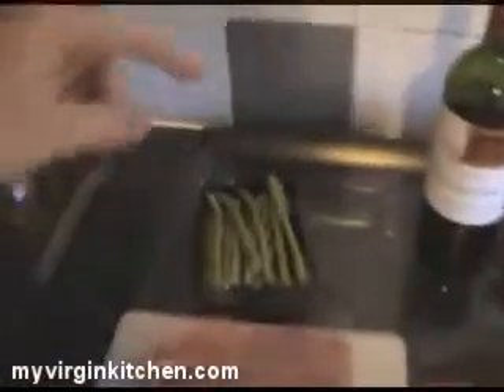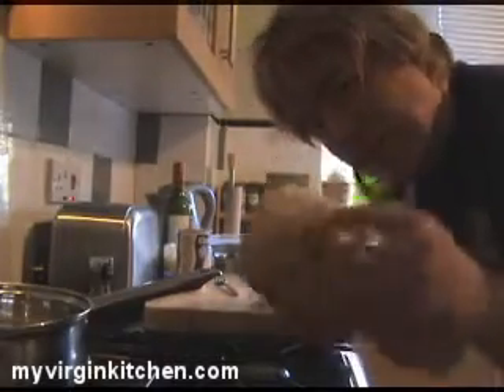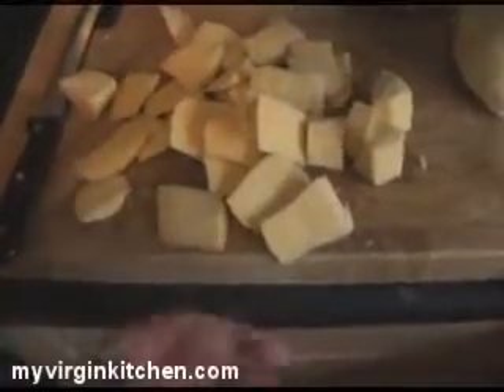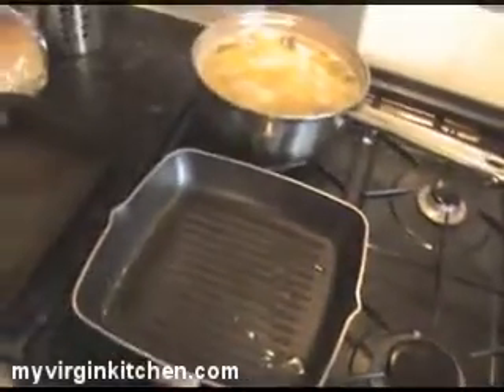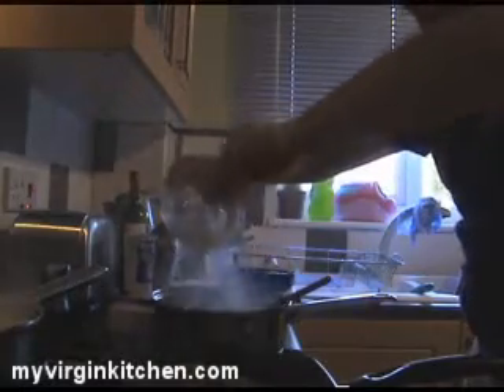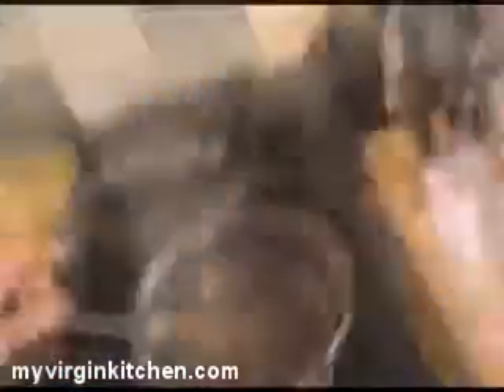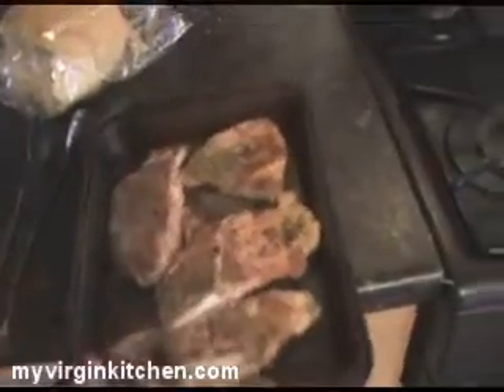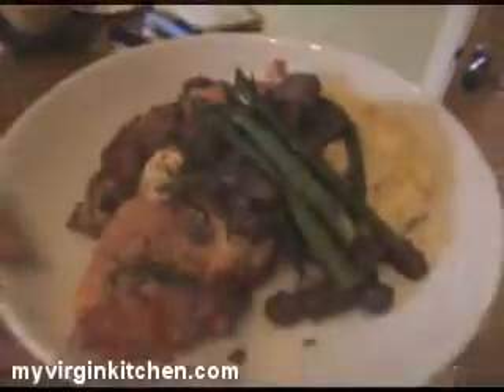Bacon wrapped turkey with swede mash, onion relish & asparagus - MYVIRGINKITCHEN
Barry grabs some random ingredients from the supermarket and puts together a unique meal.